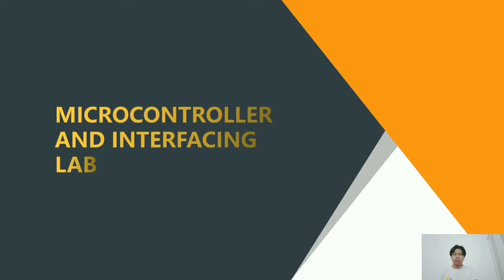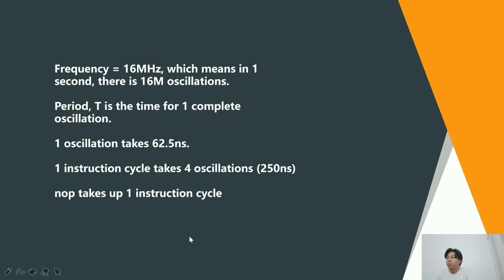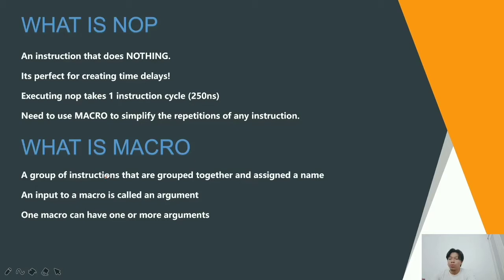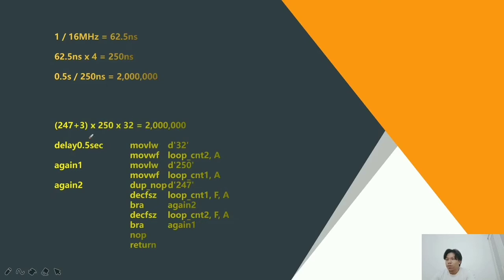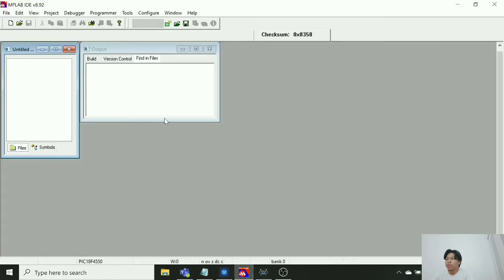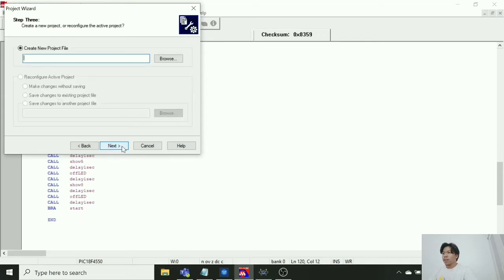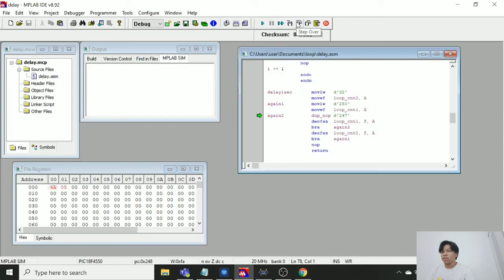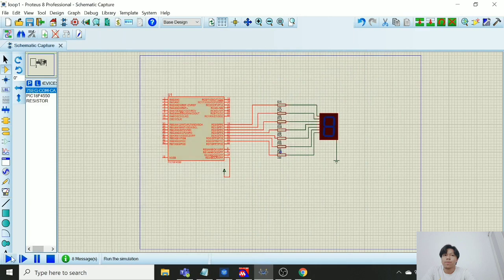Program on How to Create a Delay 0.5 Second with 16MHz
MICROCONTROLLER & INTERFACING LAB
EEED253
UNITEN
MUHAMMAD NABIL BIN SAIFUL AMIN